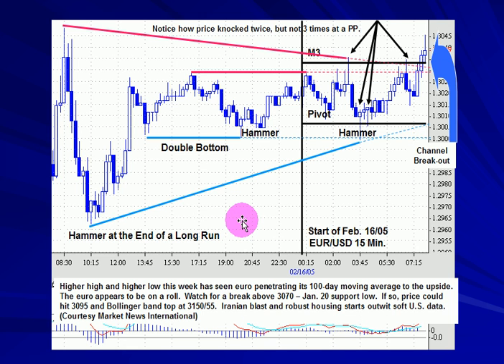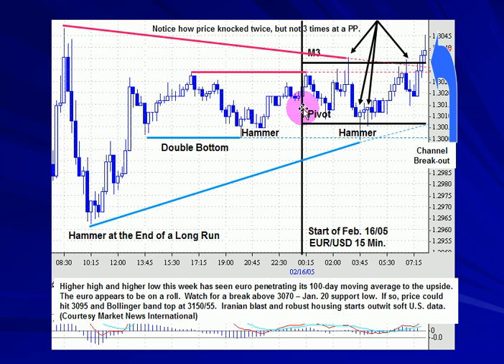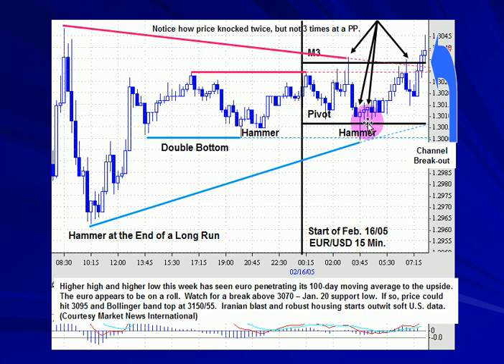Forexmentor.com Peter Bain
Forexmentor ForexTrading Educational Videos